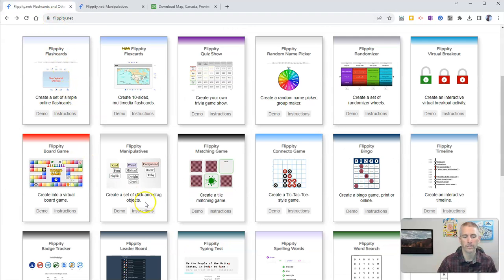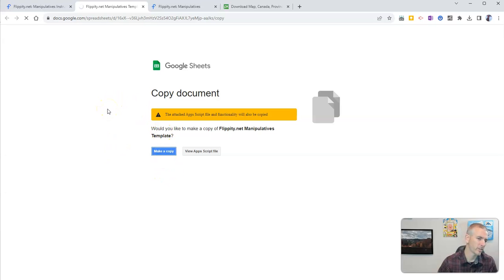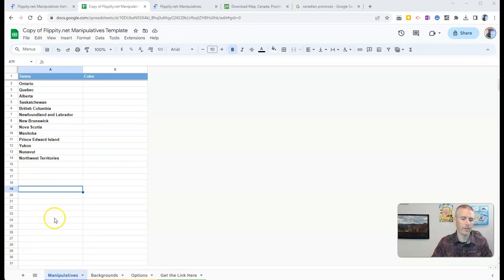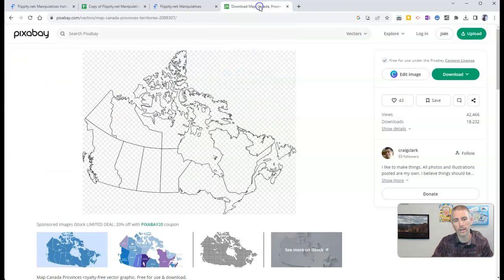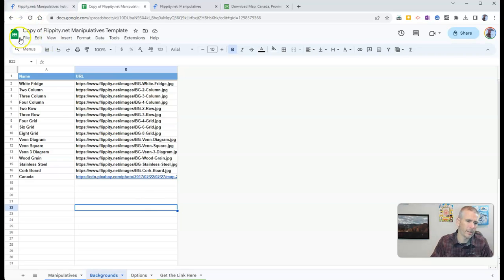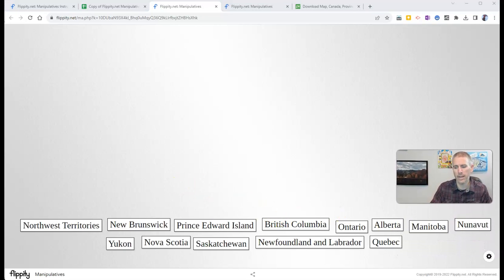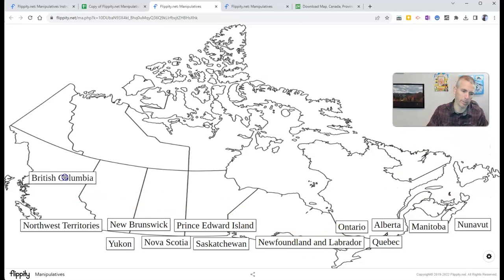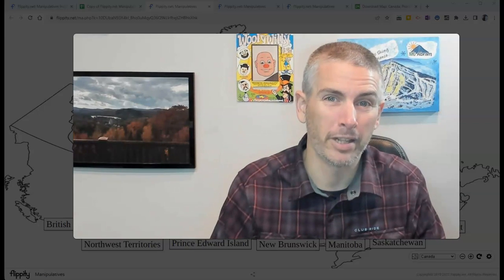How to Create a Drag-and-Drop Geography Activity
Here's a quick and easy way to create a digital, drag-and-drop geography knowledge practice activity. Watch this video to learn how to create a digital boardgame

📔 50 Tech Tuesday Tips!
🏫 Take a course with me: 🏫